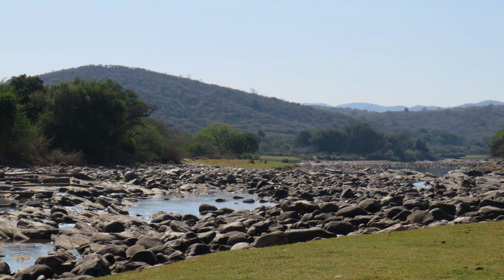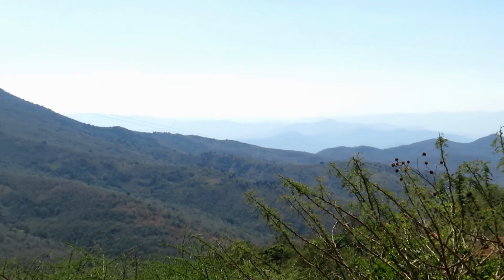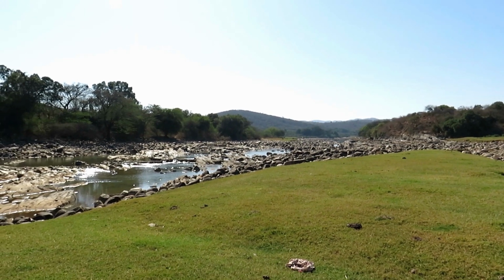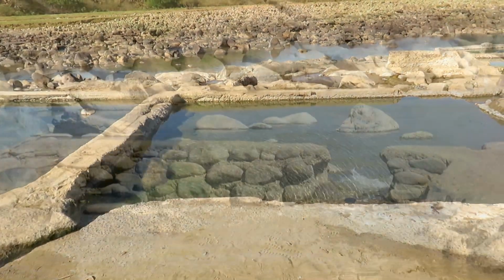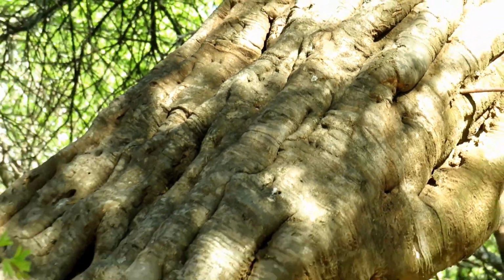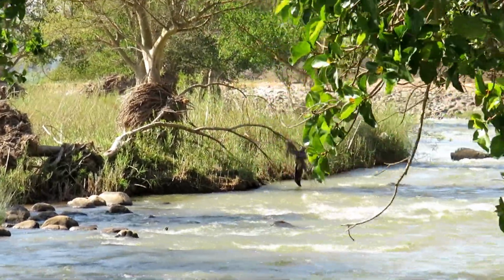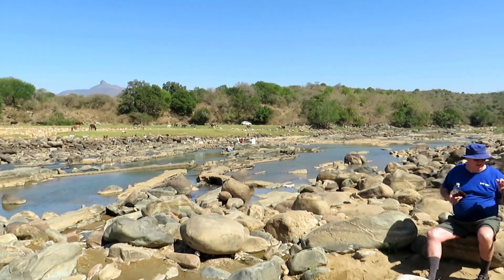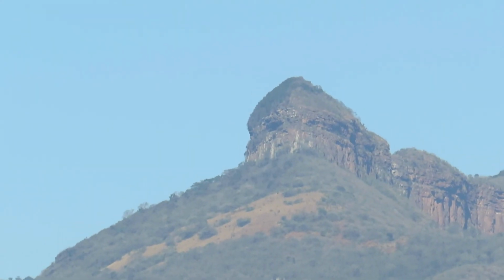Shushu Hot Spring 230830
A walk around Shushu Hot Spring on the Tugela River in north-eastern KZN. The spring and baths, hike around the island and admiring the tree orchids.